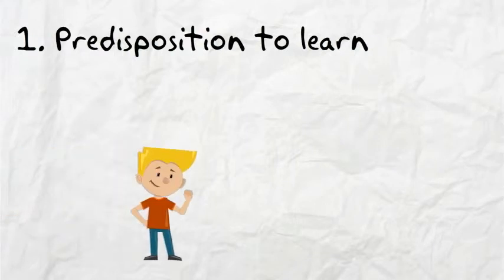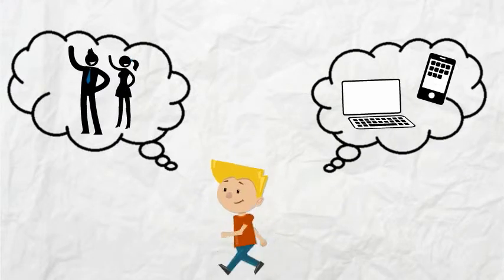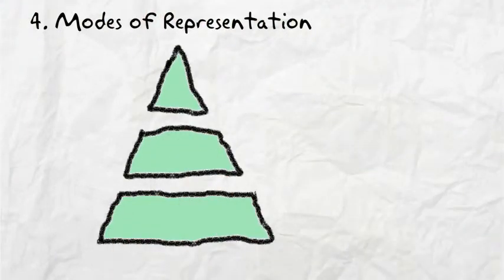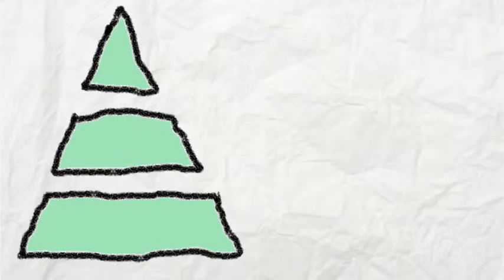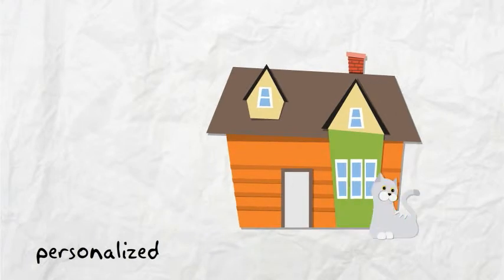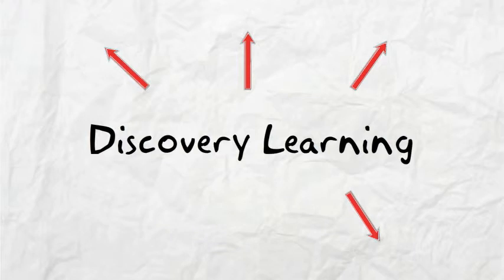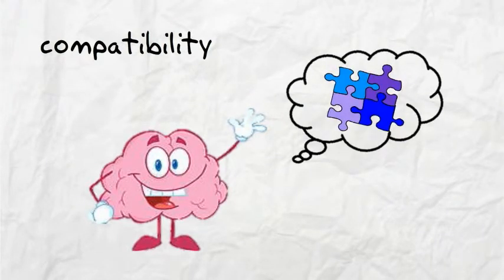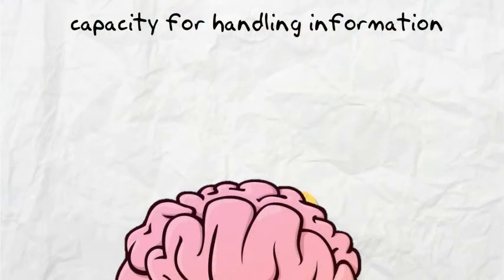Nipissing University - PJ 3 Bruner Part 1